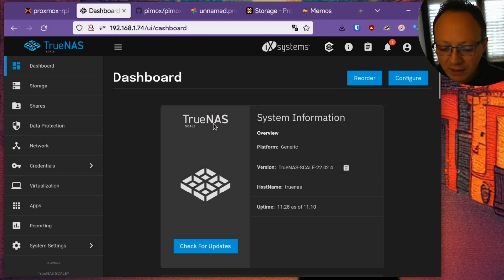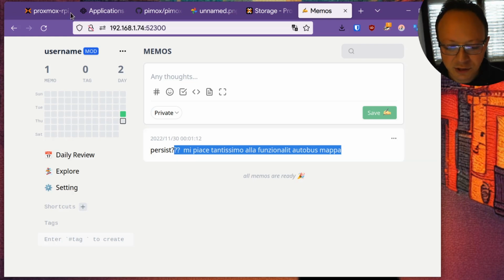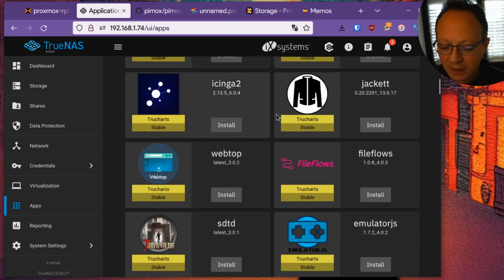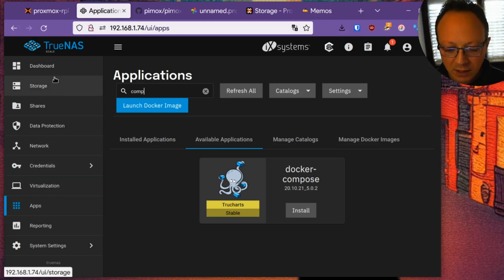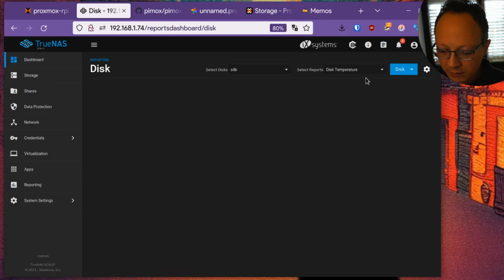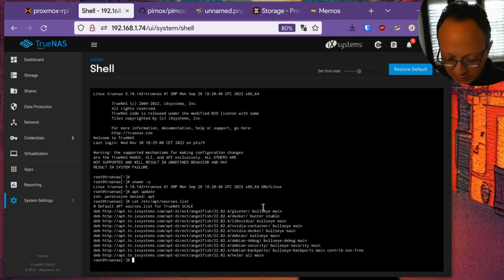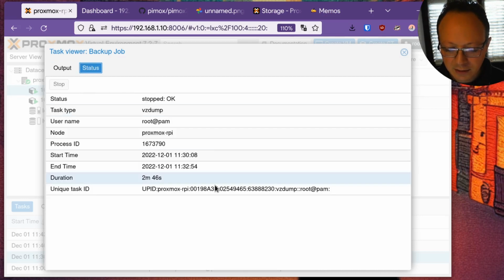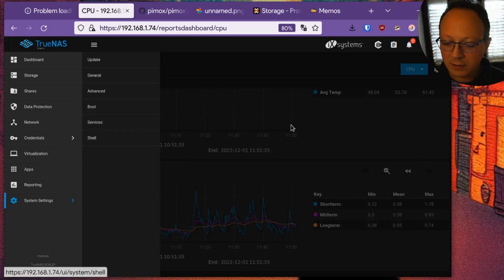🐧 PROXMOX VS TRUENAS SCALE, COMPARISON. Linux Hypervisor Operating Systems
Are you tired of making manual backup scripts and snapshots ? Linux Hypevisor OS are great to manage multiple Docker containers or KVM VMs.
00:00 INTRO
00:15 WHY TO USE AN HYPERVISOR OS ?
04:00 HARDWARE ARCHITECTURES x86_64 / ARM64
05:00 NATIVE DOCKER CONTAINER SUPPORT. LXC KUBERNETES
09:30 PER APP RESOURCES AND SYSTEM MONITORING
12:10 SMARTPHONE MOBILE APP
13:16 AUTOMATIC BACKUPS AND SNAPSHOTS
16:26 STABILITY
16:58 AUTOSCALING HA HIGH AVAILABILITY
17:45 SYSTEM SHELL
20:00 OVERVIEW OF PROXMOX
21:05 OVERVIEW OF TRUENAS SCALE
25:30 WHICH FILESYSTEM TO USE ?